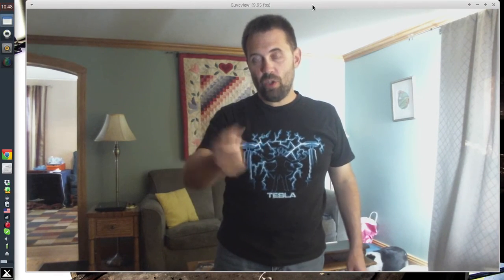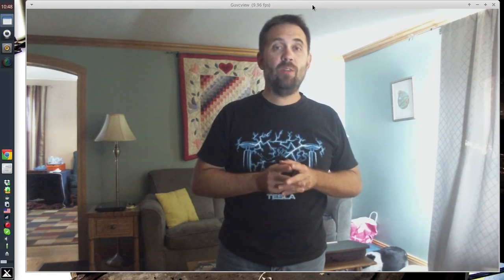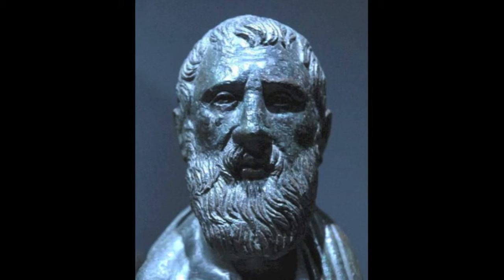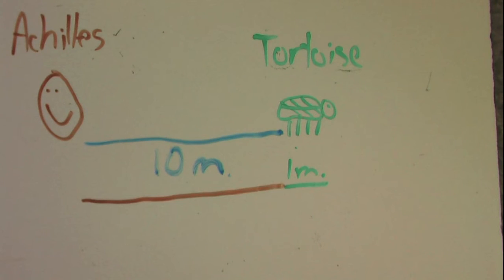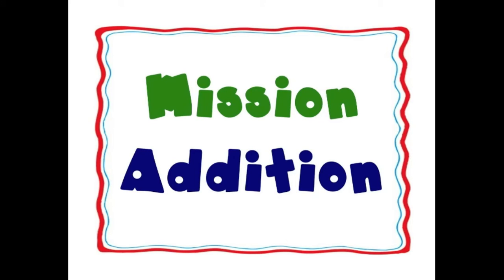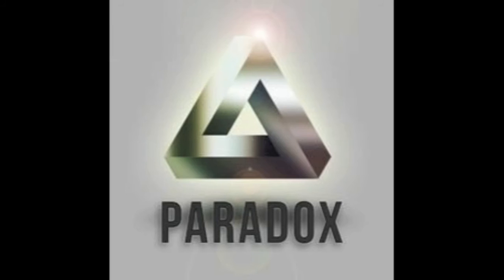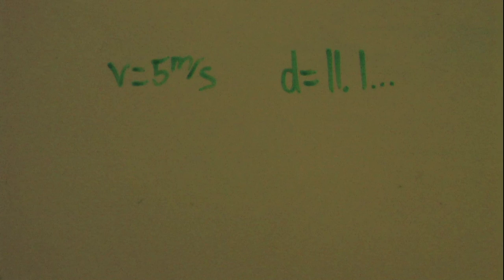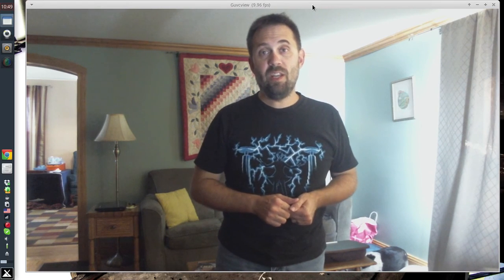Zeno's Achilles Paradox (with Alex Oracle)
Alex Oracle explains Zeno's Achilles Paradox.